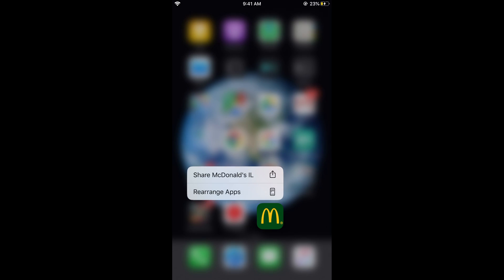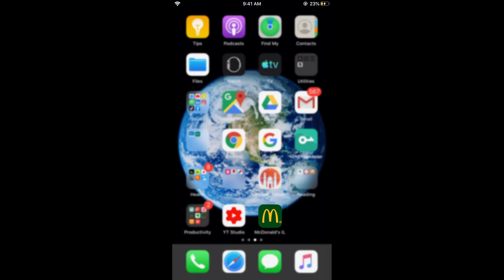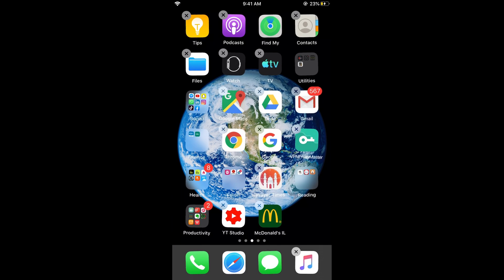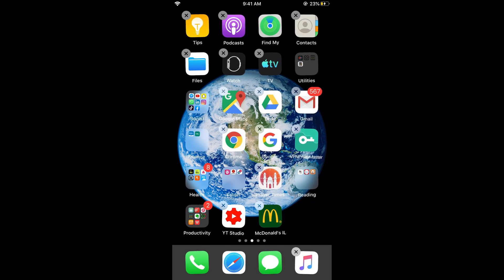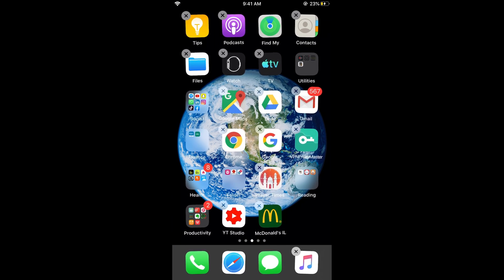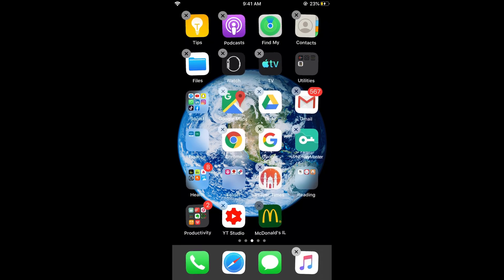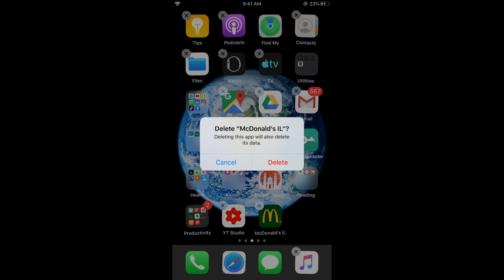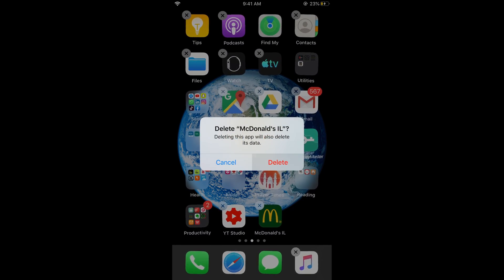iPhone 11 : How to Uninstall Apps on iPhone 11 / 11 Pro / 11 Pro Max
Learn How to Uninstall Apps on iPhone 11 / 11 Pro / 11 Pro Max